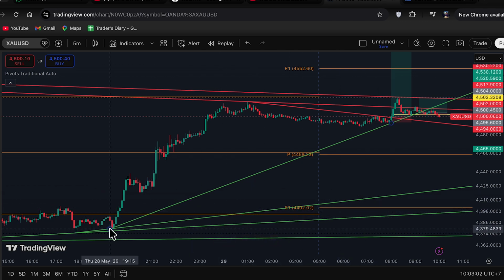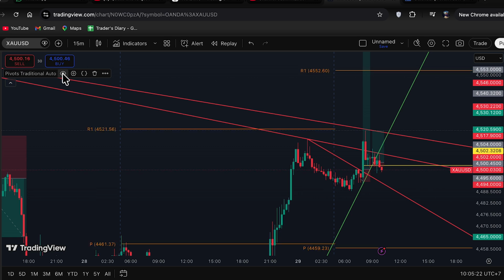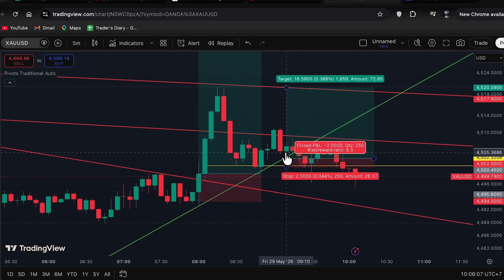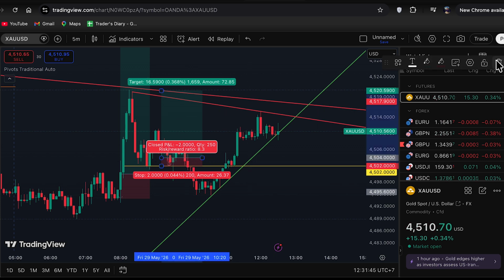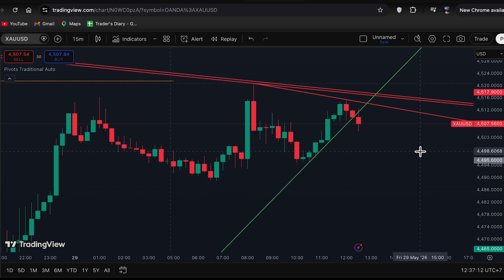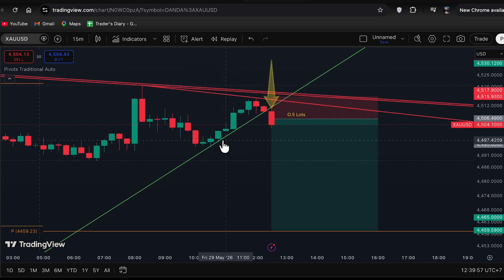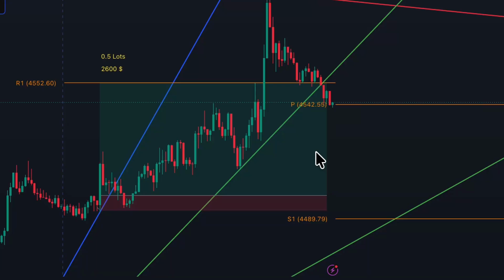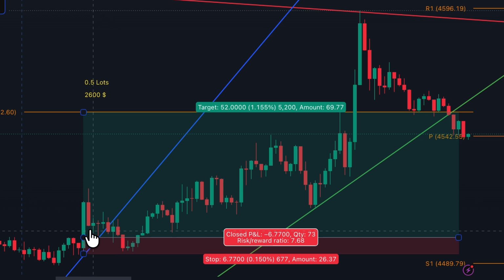This Break-Even Trade Cost Me $2,600 😩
Yesterday I took 3 trades and finished the day down $450.

Trade #1:
A long position that was stopped out at break-even after I moved my stop loss.

Trade #2:
A long position that hit full stop loss.

Trade #3:
A sell position that also hit stop loss.

At first glance, it looks like just another losing day.

But when reviewing the charts, I realized something important.

The first trade never actually invalidated my original setup. Price came back, hit my break-even stop, moved against me for a while, but never touched my original stop loss. Later, it reversed and moved all the way toward my target.

Had I simply followed my original plan, that trade alone could have produced around $2,600 in profit based on the Trend Line Strategy.
This video isn't about the loss.

It's about the lesson.

Sometimes the biggest trading mistakes aren't bad entries — they're good trades that we manage badly.

Have you ever moved a stop loss only to watch the trade work perfectly without you?

00:00 Intro
03:18 Trade#1 - Long Entry (Break of the Trend Line)
04:57 Moved Stop Loss
06:07 Trade#2 - Long Entry (Bounce Trade)
07:54 Back on the Market at 12.30 looking for Setups
12:15 Trade#3 - Short Entry (Break of the Trend Line)
14:52 Back on the Chart - Trade#3 Hit Stop Loss
17:03 Trading execution Review